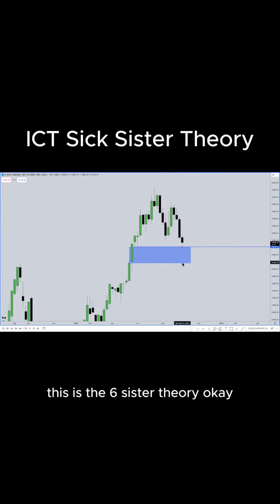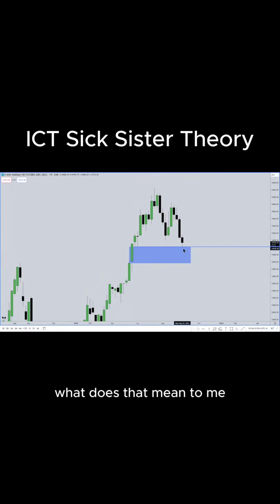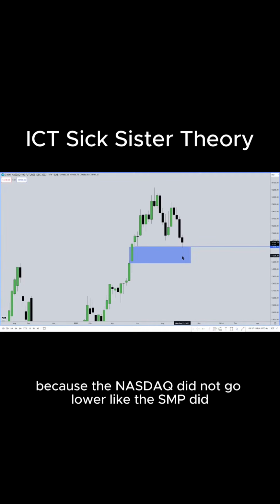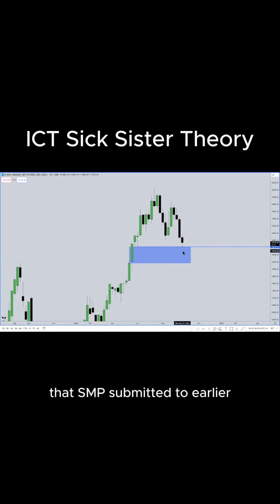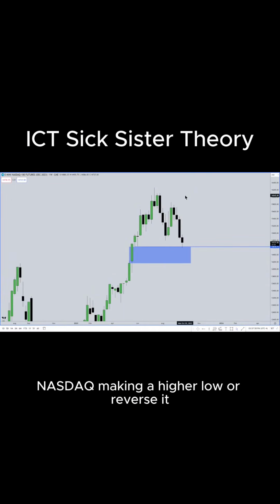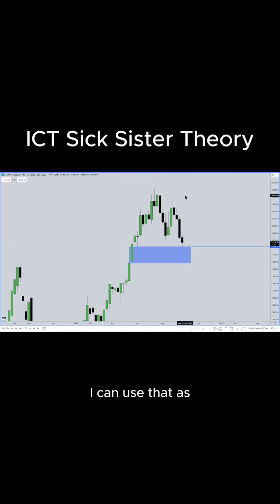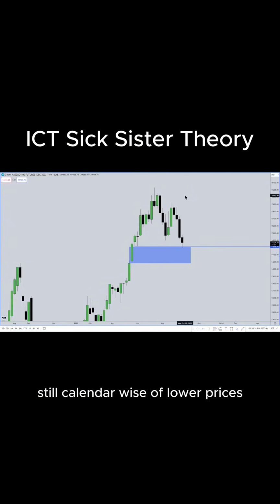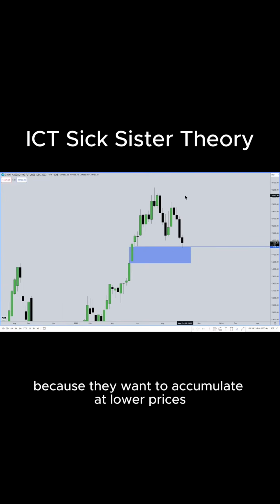ICT Explains Sick Sister Theory